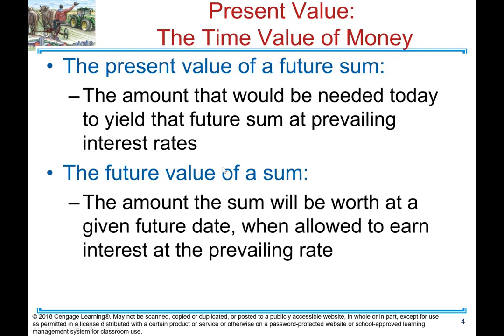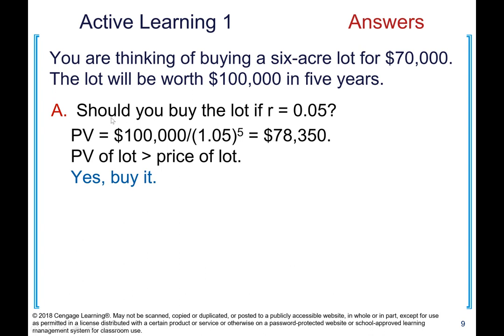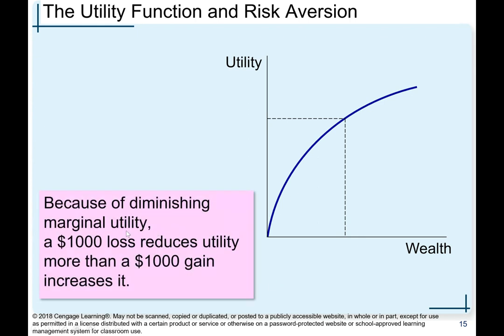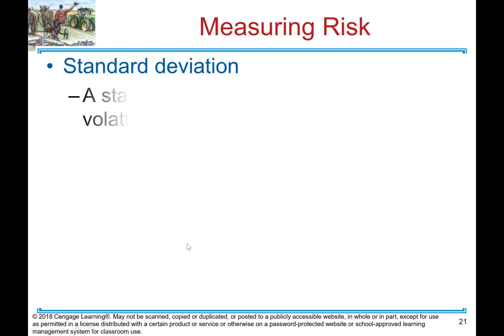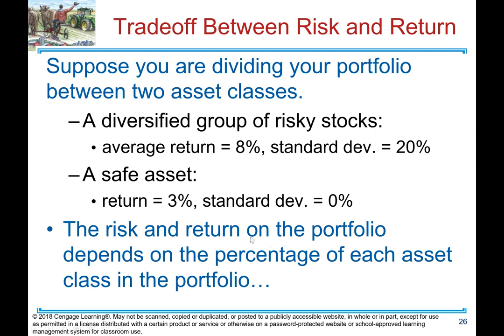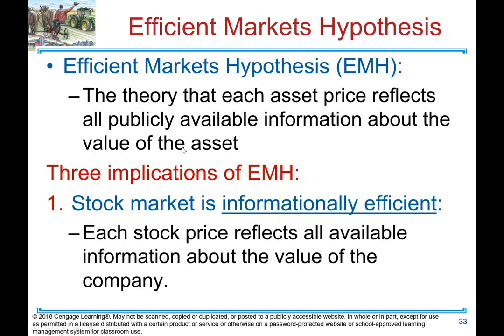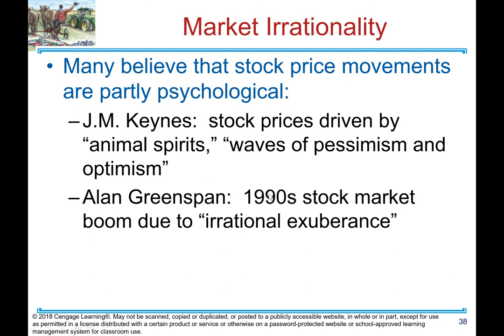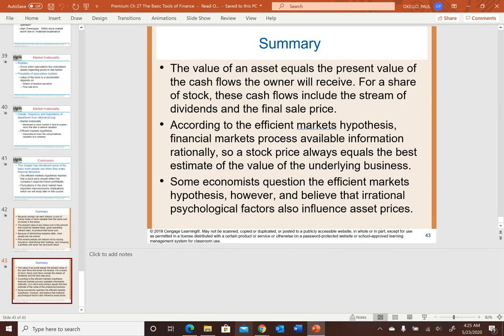Chapter 14(27): The Basic Tools of Finance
Chapter 14(27): The Basic Tools of Finance/Mankiw